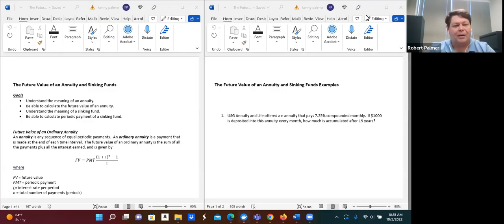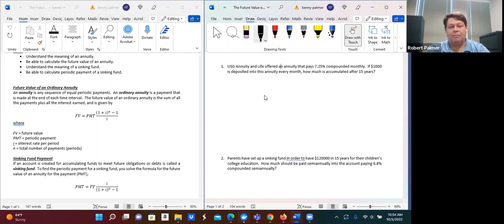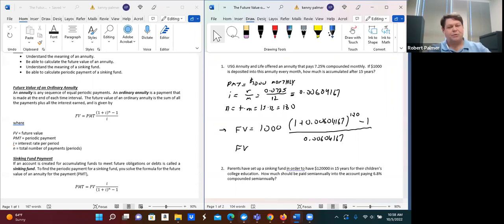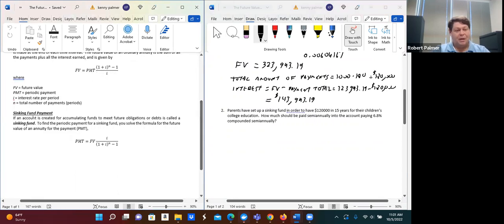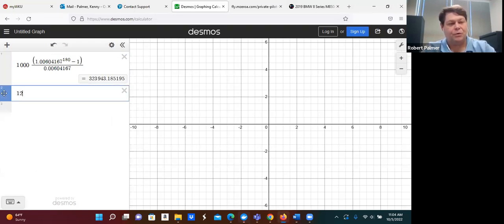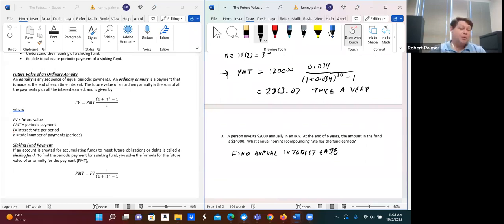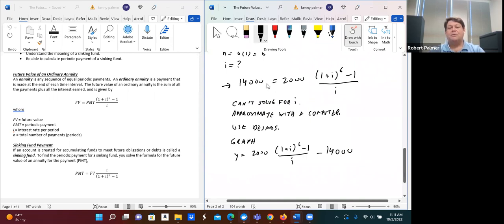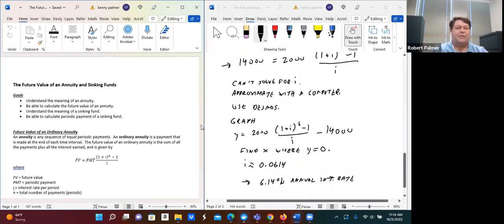The Future Value of an Annuity and Sinking Funds